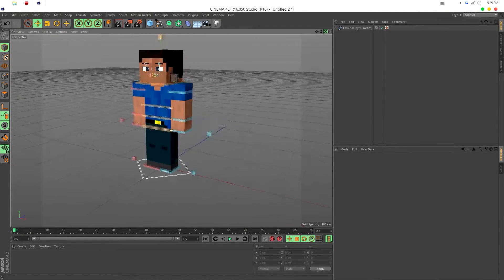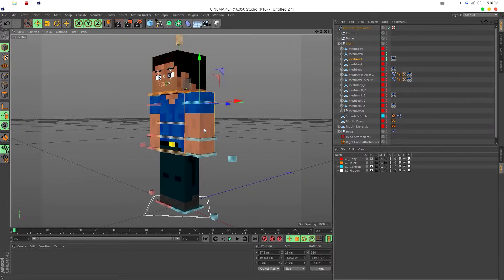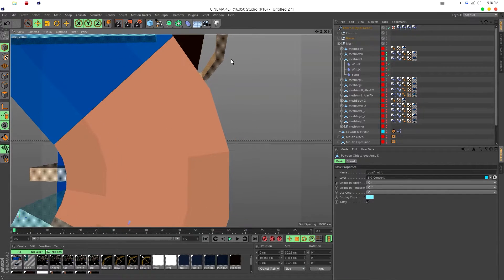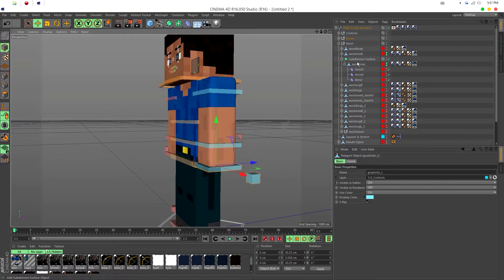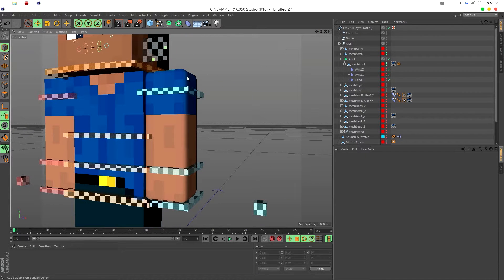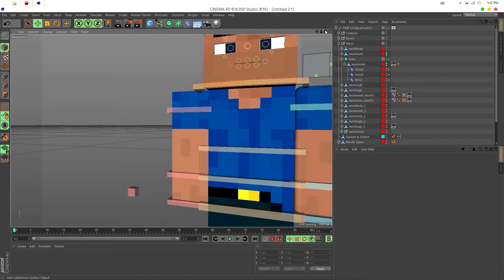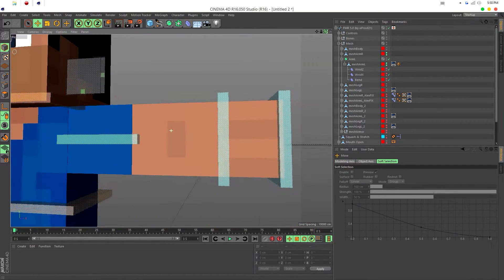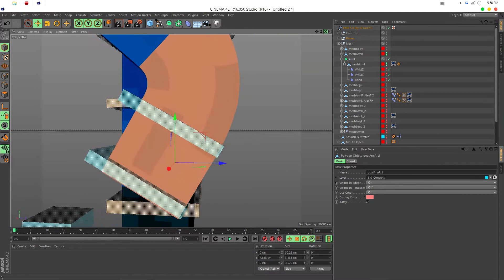Tutorial ~ Amazing Smooth Bends on the FMR 5.0 (ENGLISH)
+ Hey guys! So I really didn't plan the video to be so long but I wanted to explain everything I could to the best of my ability. Again, I'm pretty new to commentating so please don't judge xD Comment down below what you want the next tutorial to be! (It can be about photoshop, after effects or cinema 4d)

+ Type Of Intro: xd
+ Lighting: xd